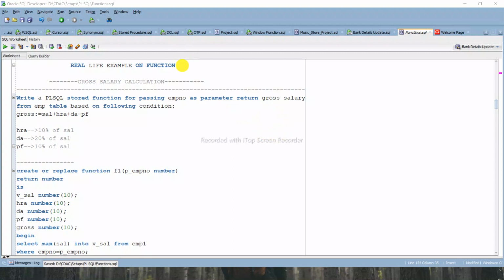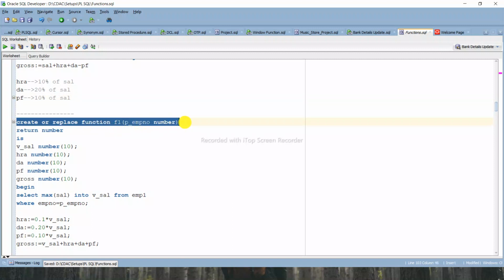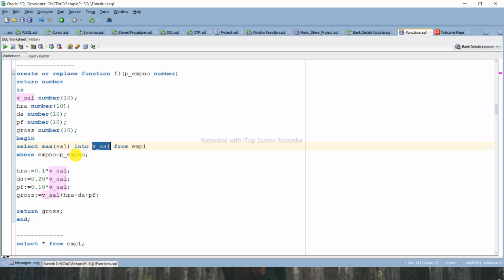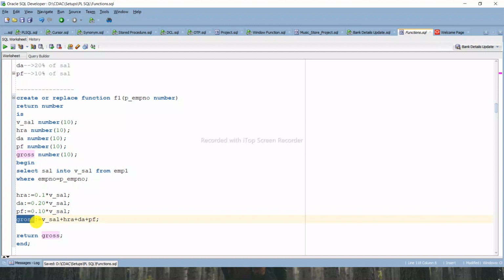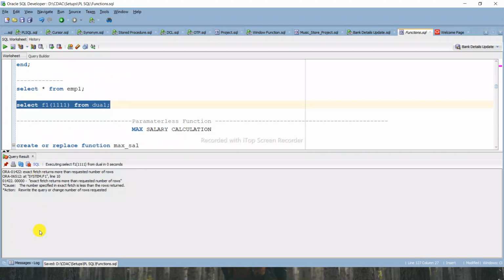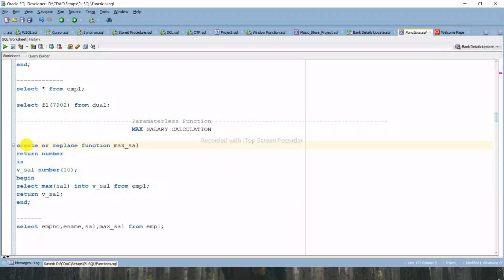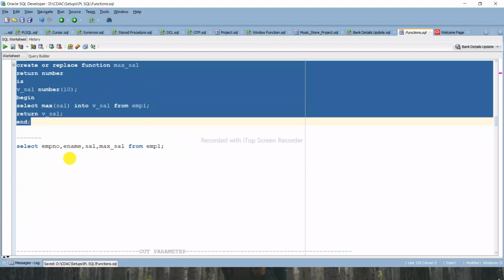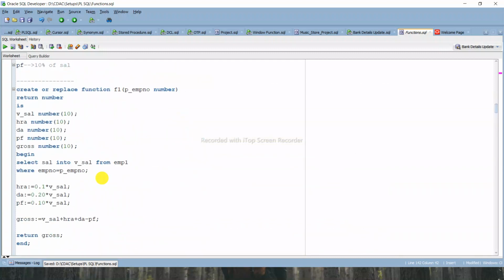SQL Functions Examples: Gross Salary Calculator & Max Salary Calculation | Functions in SQL